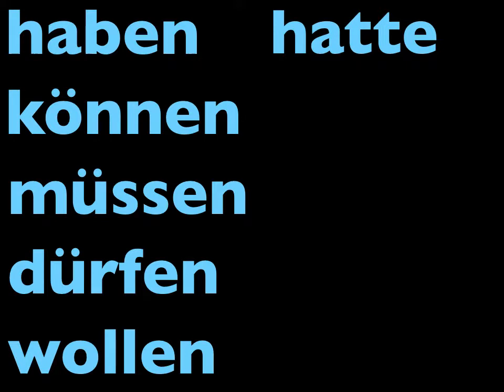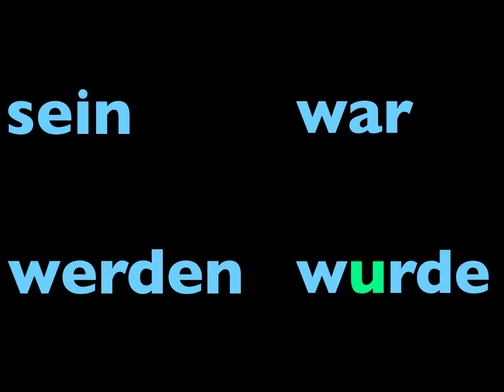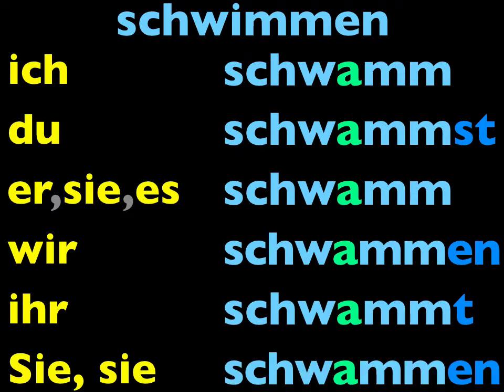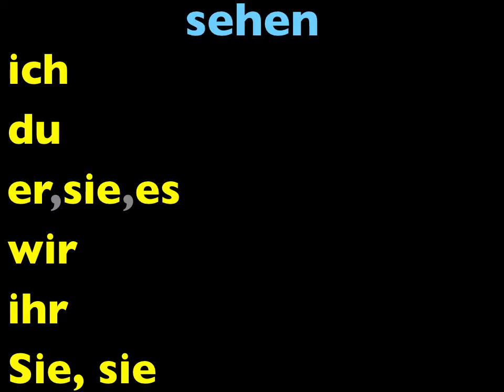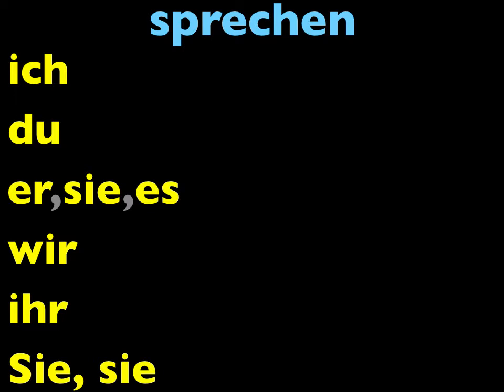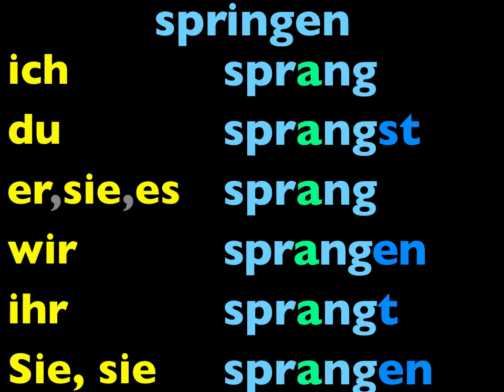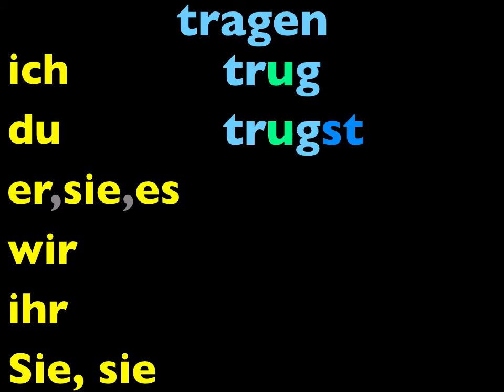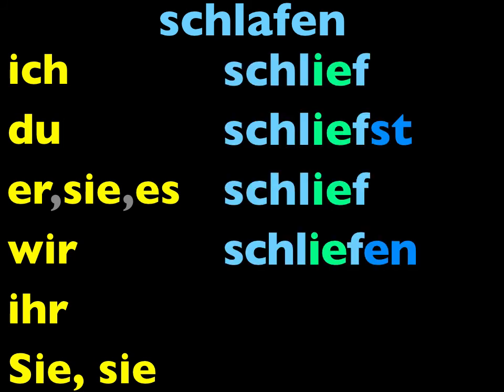Let's Learn German! Lesson 184: imperfect of strong verbs, part 2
the final lesson about the Imperfect: the Imperfect Tense of many strong verbs learned